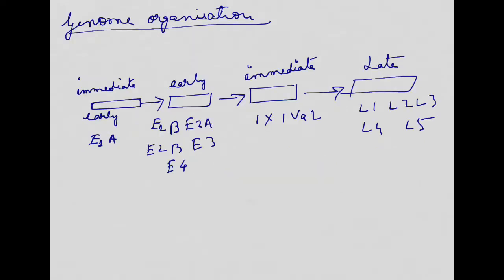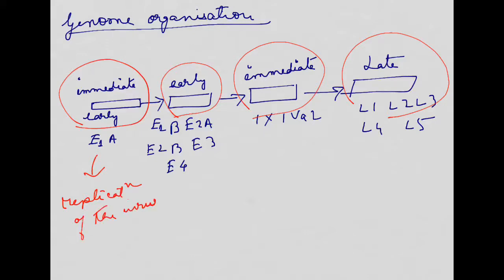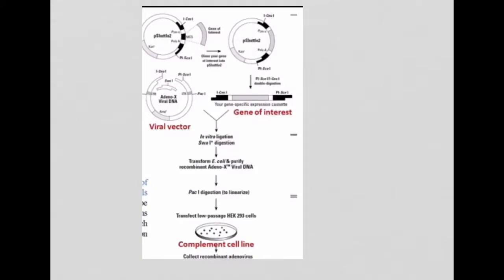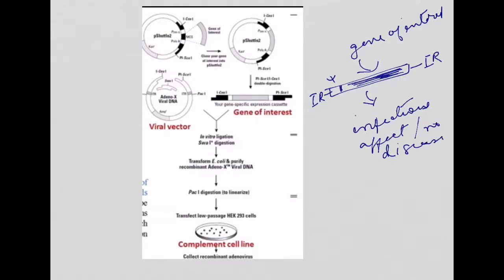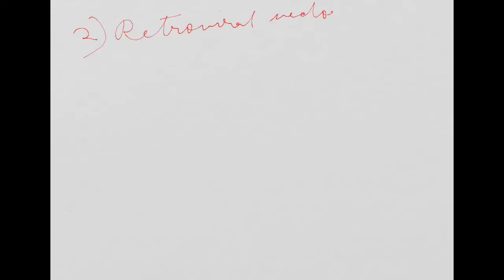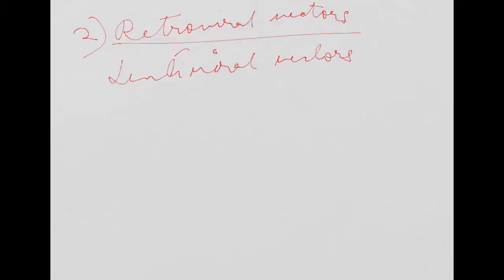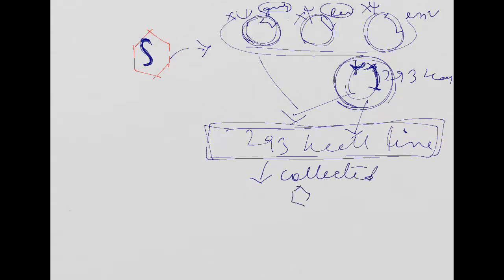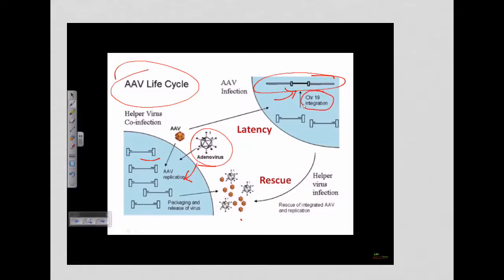Vectors used in gene therapy | viral vectors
In this video the most commonly used viral vectors have been described. The video will provide details about the construction of different viral vectors for transfer of gene for therapy.